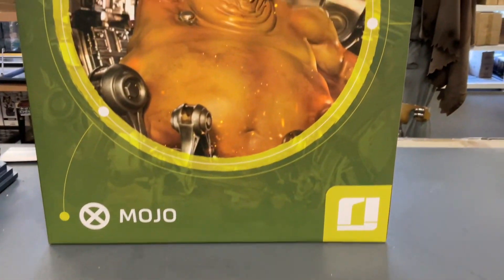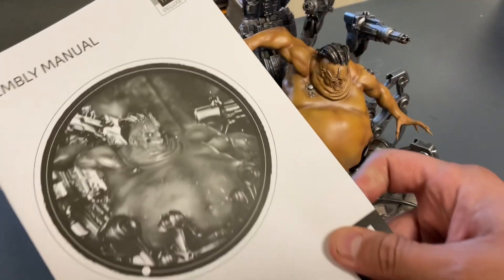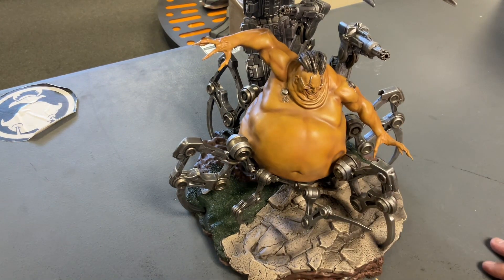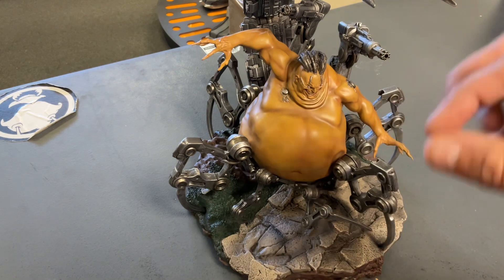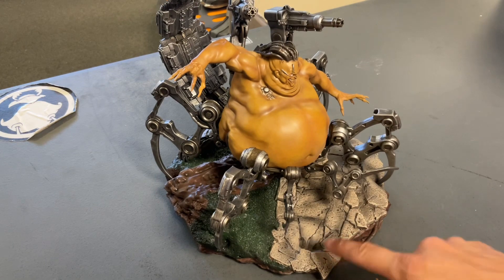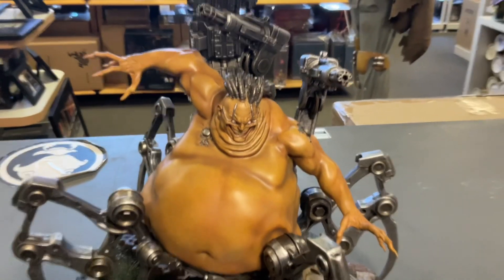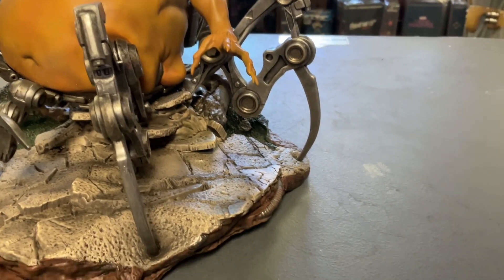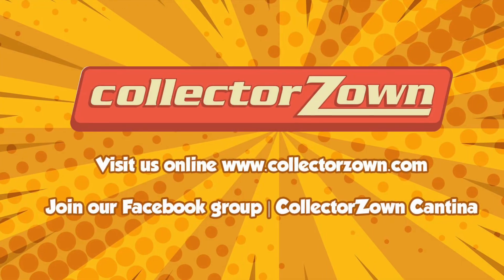Mojo X-men 1:10 Statue by Iron Studios